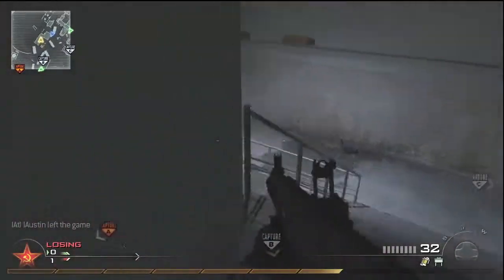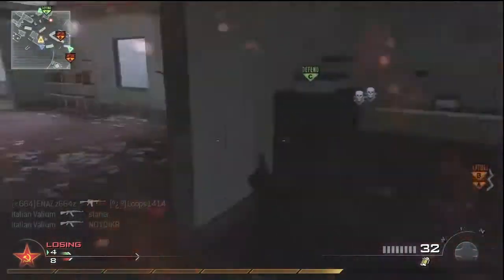MW2 (HD) 35-3 Derail Tactical Claymore Talk in Domination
I uploaded this video to comment on people who are using this same set up, and to illustrate just how many ways to counter it there are.  It is a tactical strategy for holding down any high traffic transition building, but oh so very vulnerable.  I hope you enjoy and are having a good day.  PEACE